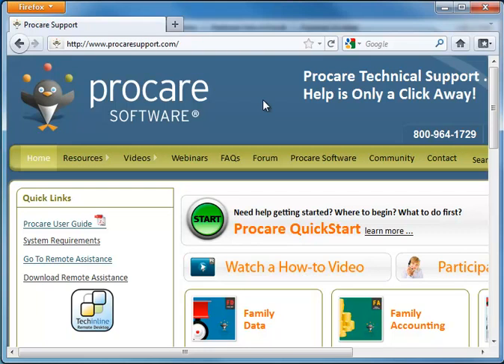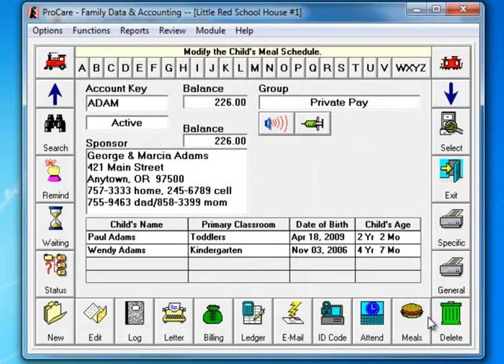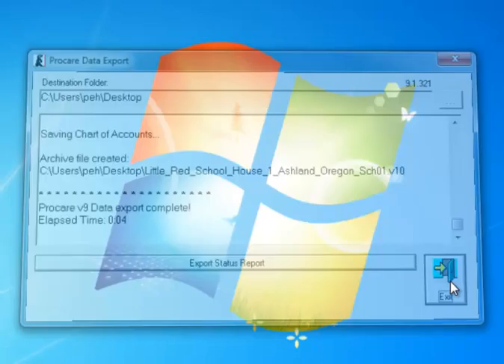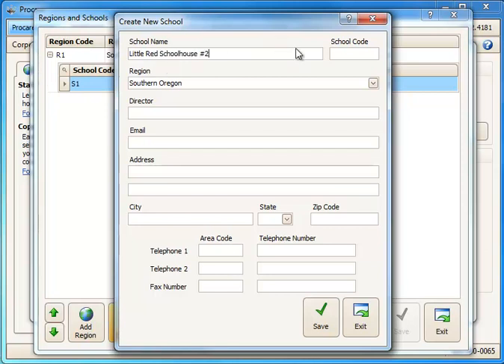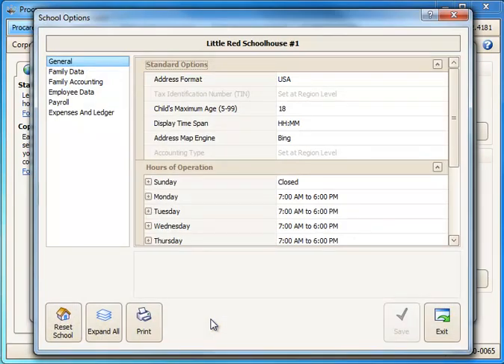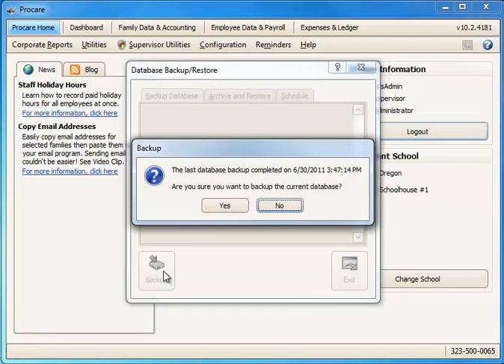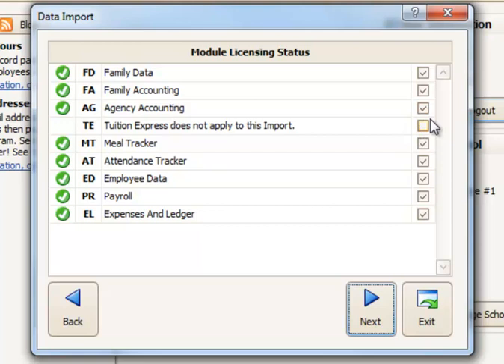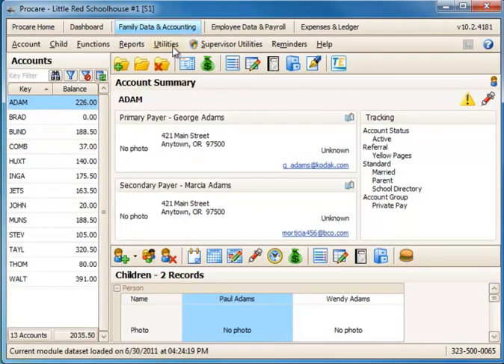Conversion Walk Through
This 13 minute video walks through the basic steps of the conversion process.